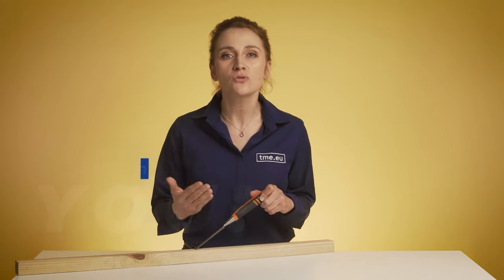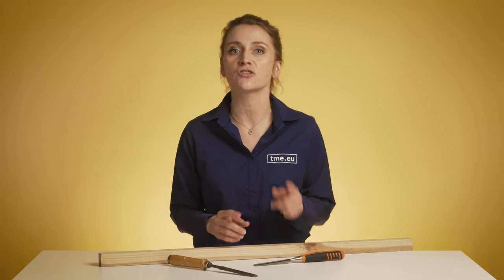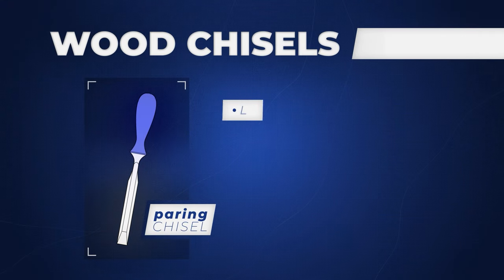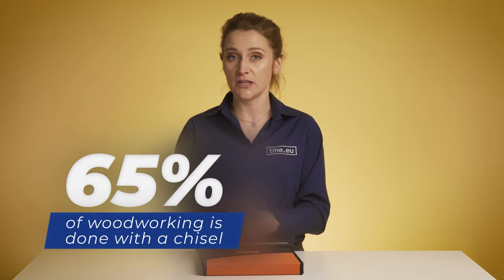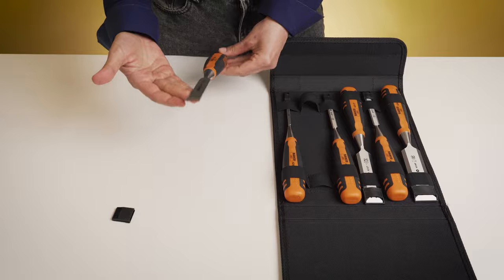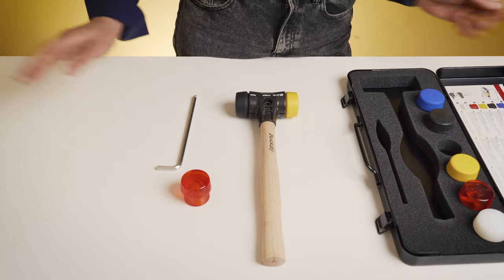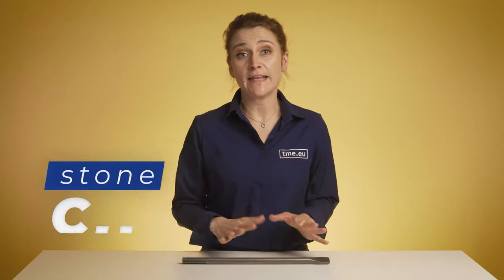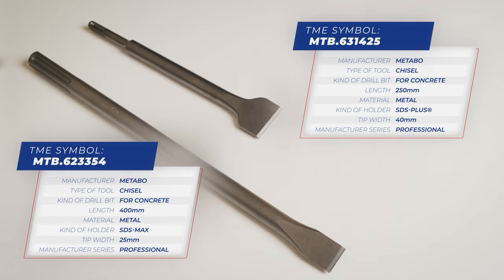Wood, Metal, and Stone Chisels - Construction and Renovation Tools Series [TUTORIAL]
Learn how to use chisels. Here we show you different types of chisels for working with wood, metal and stone. All the information about bench, morting and paring chisels. Must watch tutorial for every beginning or more advanced carpenter.

Learn what tools you need for working with wood. Great for all DIY enthusiasts. All the informations about paring and chopping various materials. Make your job at the workshop even easier!

0:00 - Make a joint
0:26 - What is a chisel?
0:51 - Working with chisels
1:17 - Bench chisels
1:51 - Mortise chisels
2:15 - Paring chisels
2:35 - Paring vs. chopping
2:50 - Sharpening chisels
3:05 - Chisels sets
4:19 - Wiha hammer set
4:45 - Metal chisels
5:46 - Stone chisels
6:53 - Bloopers